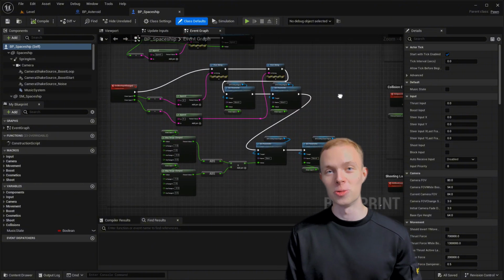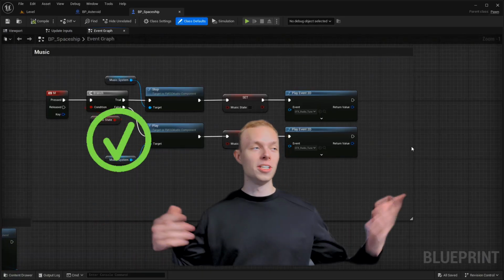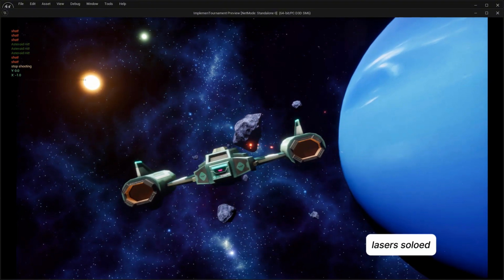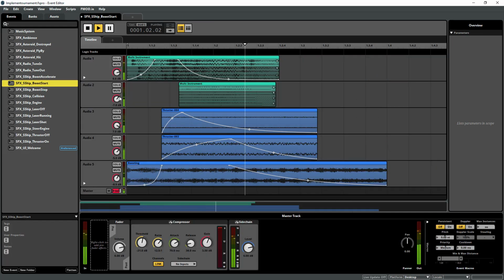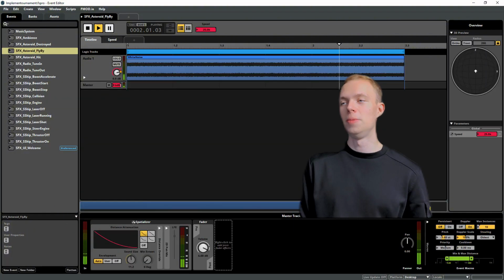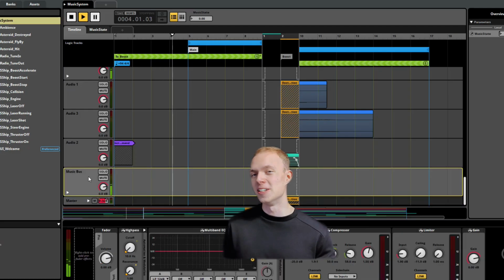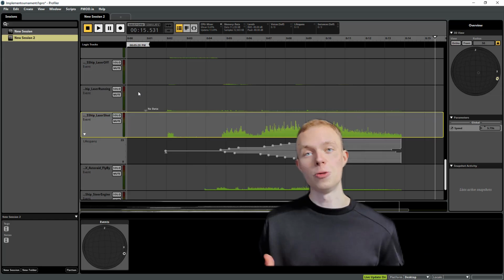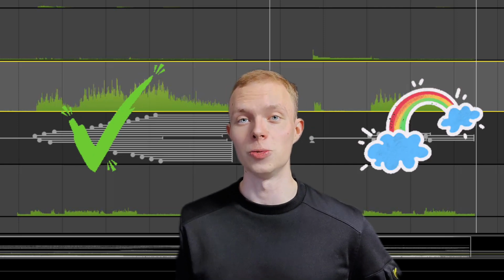ImplemenTournament: Technical Sound Design | FMOD & Unreal Engine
Hey :) This is the first video in my sound design series for the ImplemenTournament, created by @jkelliher and hosted by @airwiggles. In this part, I’m breaking down the technical side of things — using Unreal Engine and FMOD for audio implementation.

Timestamps:
0:00 Intro
0:10 Unreal Engine
2:47 FMOD Sound Design
4:59 FMOD Music
6:29 FMOD Mixing
7:18 FMOD Profiler
8:03 Outro